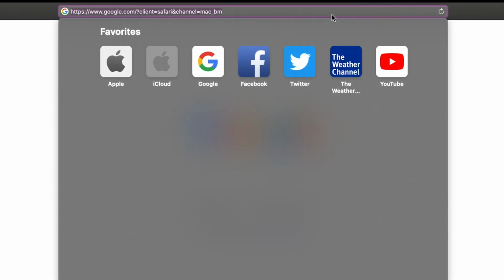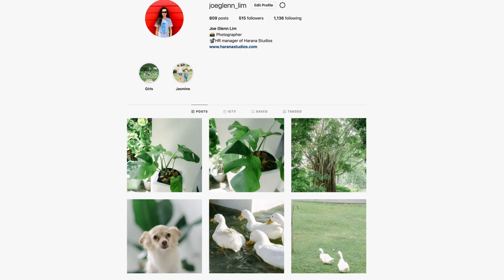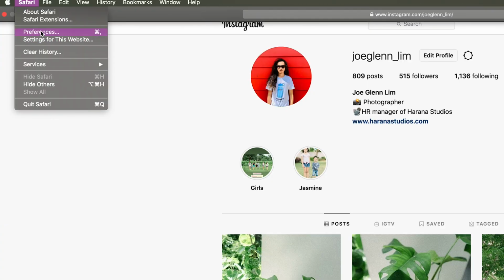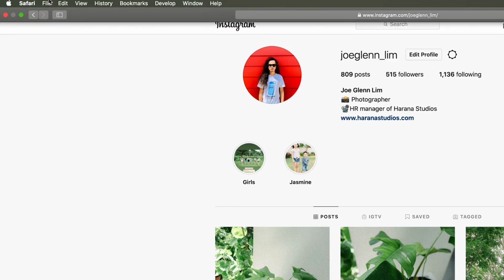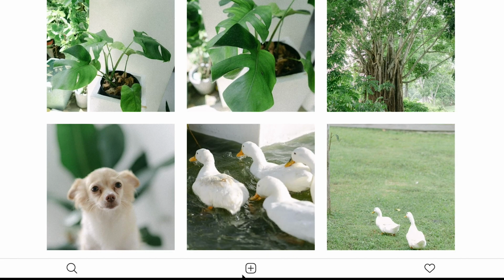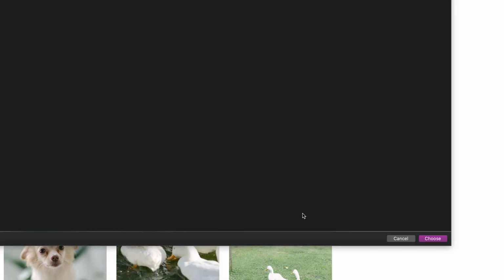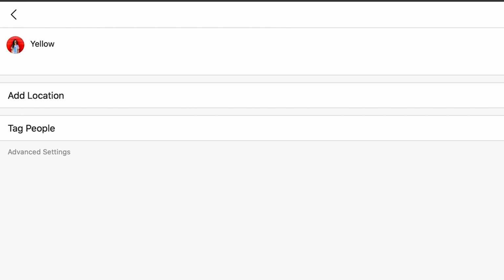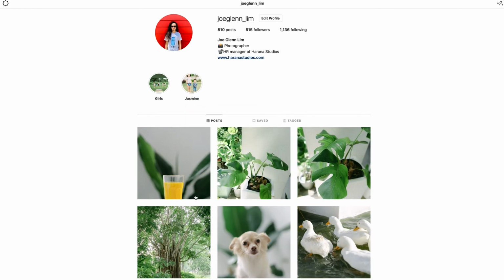How to upload photos on instagram using laptop